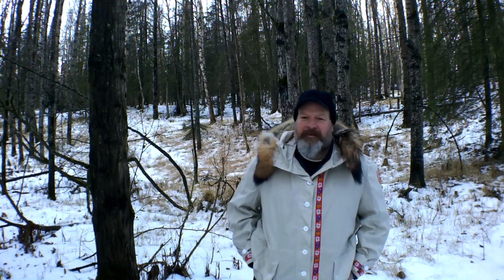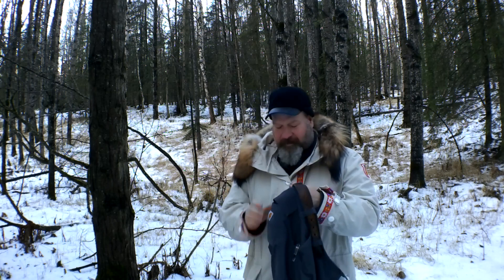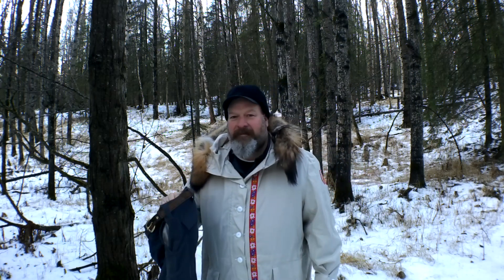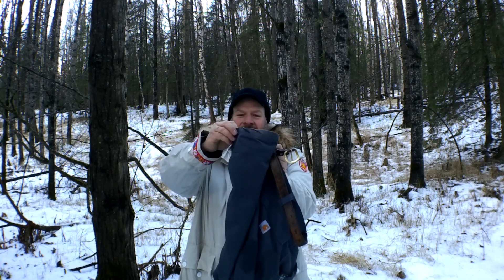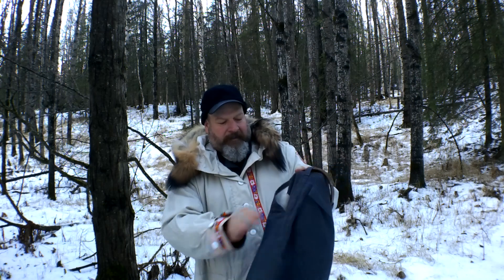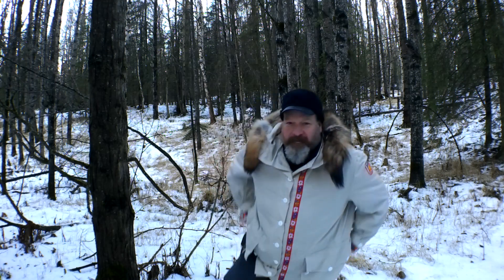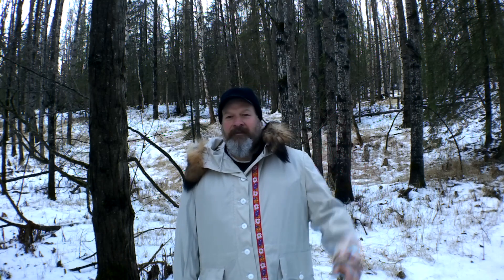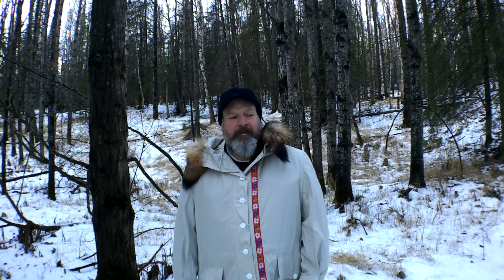Carhartt Full Swing Cryder 2.0 pants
A 6 month review of the new Carhart Full swing Cryder 2.0 dungaree pants.  59% cotton, 39 % Polyester 2% spandex. A great medium weight pant for all activities including Woodland yoga.